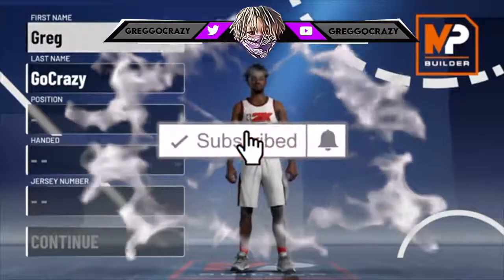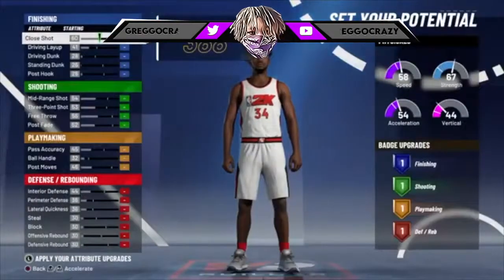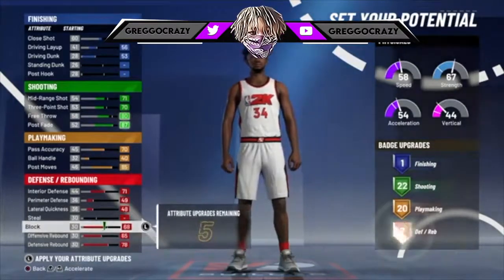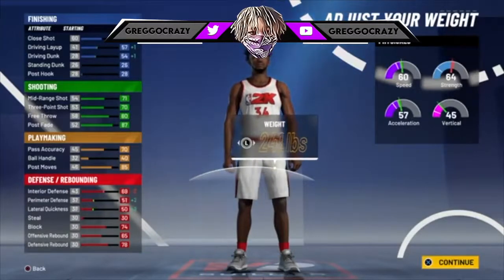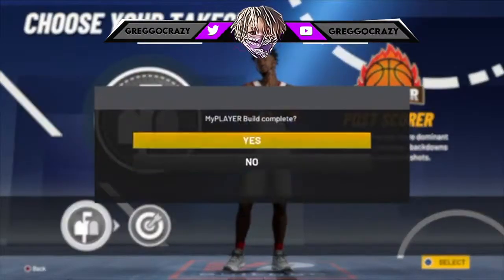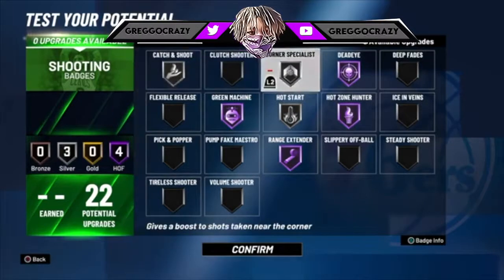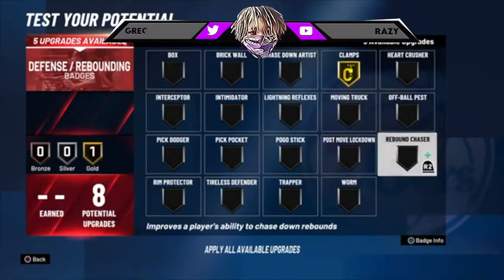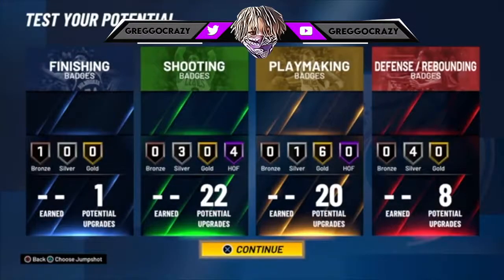HAKEEM OLAJUWON BUILD ON NBA2K21!!!!!THIS BUILD CAN SHOOT FROM ANYWHERE !!!!!!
Grace-Lil Baby ft.42 Dugg

NBA2K21 2K21 NBABUBBLE nba 2k21 bubble nba 2k21 orlando bubble nba 2k21 orlando bubble showcase